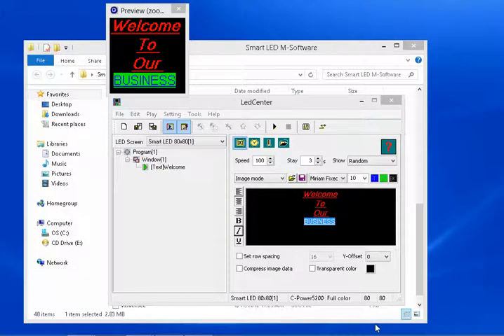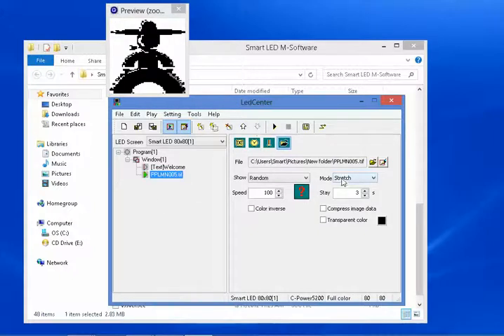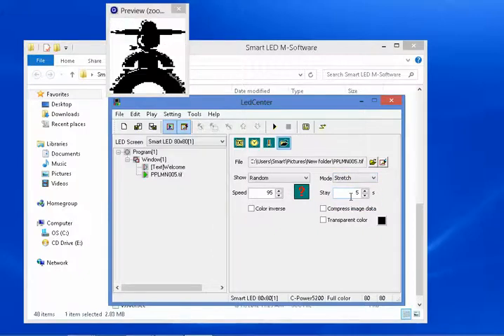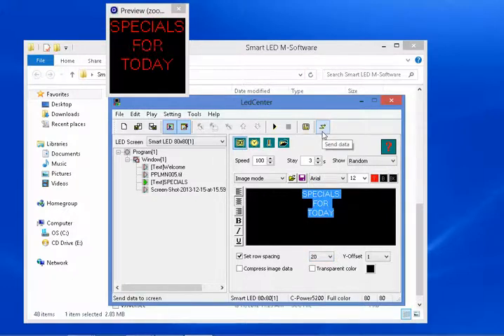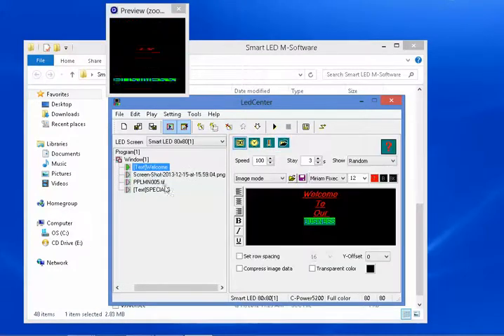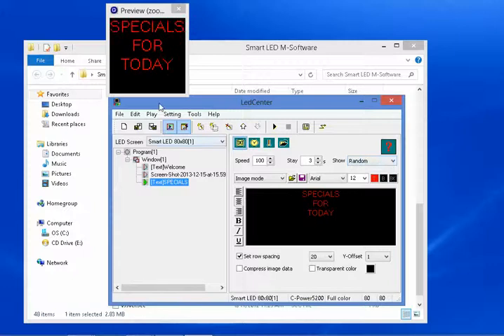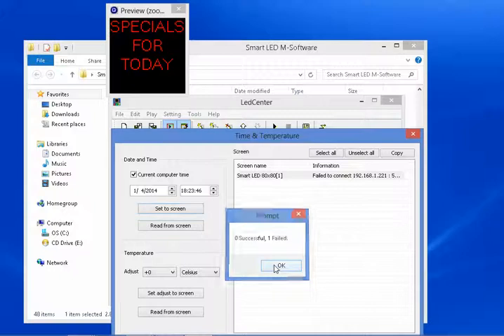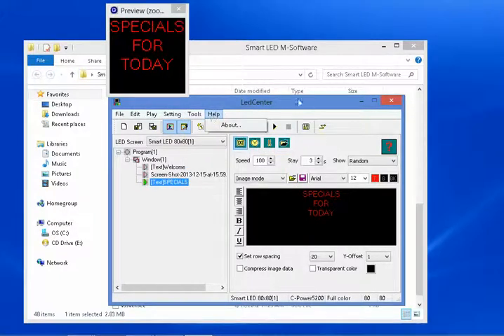Smart LED M Software Tutorial Video 2 of 3